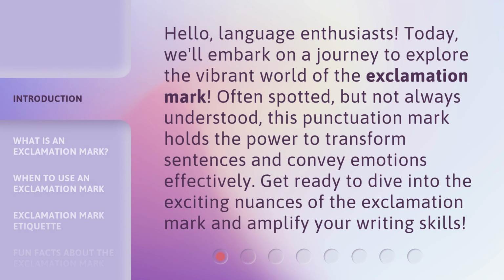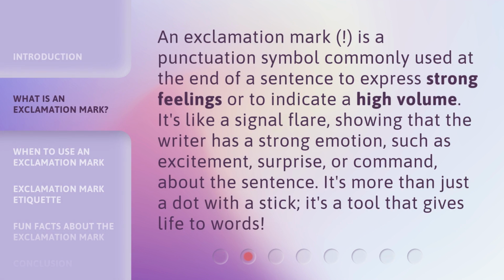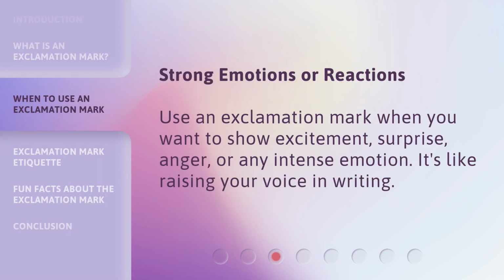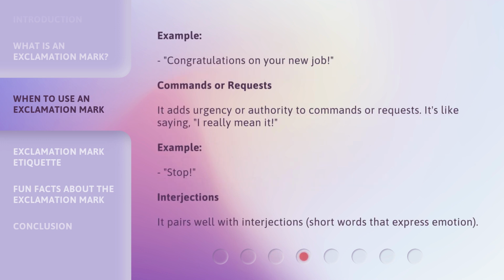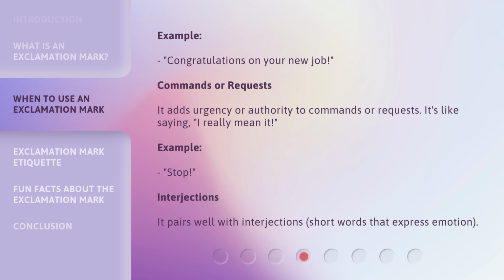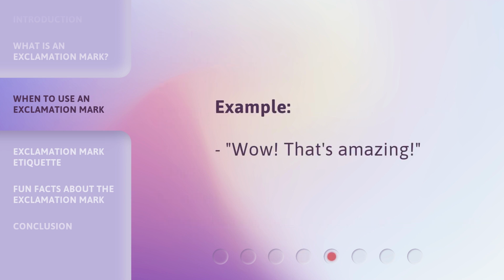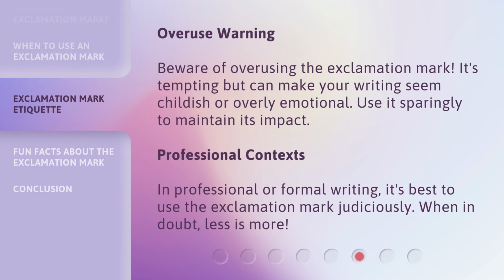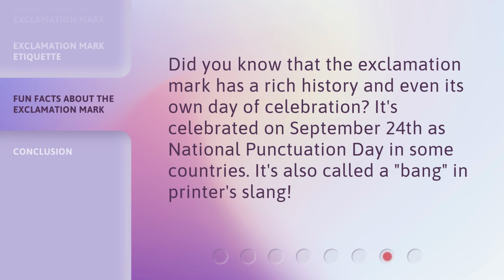Understanding the Exclamation Mark!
Unlocking the Power: Understanding the Exclamation Mark! • Discover the hidden potential of the exclamation mark and learn how to use it effectively to grab attention, convey excitement, and add emphasis to your writing. This video will provide valuable insights and tips on harnessing the exclamation mark's impact, making your messages more engaging and unforgettable. Don't miss out on this punctuation powerhouse!

00:00 • Introduction - Understanding the Exclamation Mark!
00:33 • What is an Exclamation Mark?
01:01 • When to Use an Exclamation Mark
01:46 • Exclamation Mark Etiquette
02:12 • Fun Facts About the Exclamation Mark